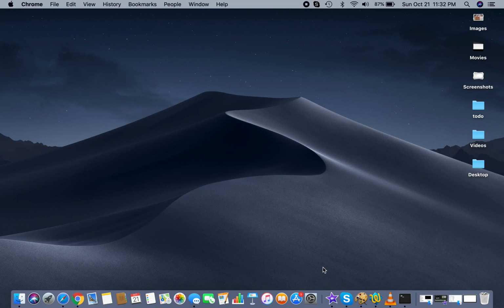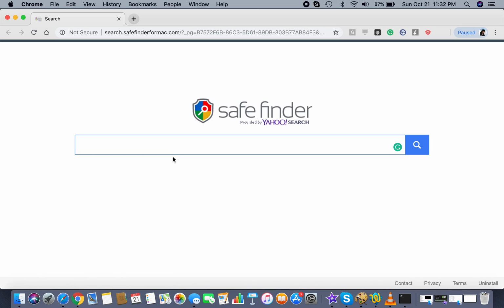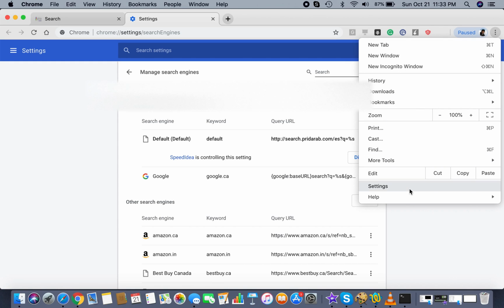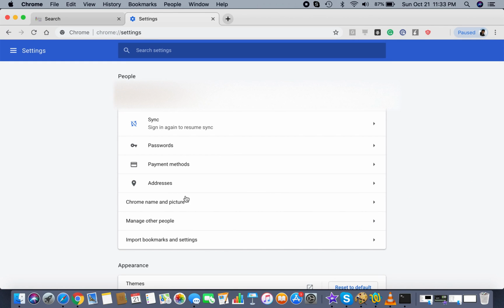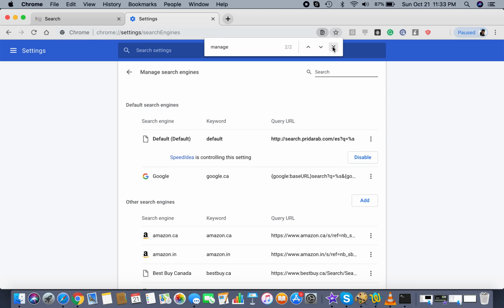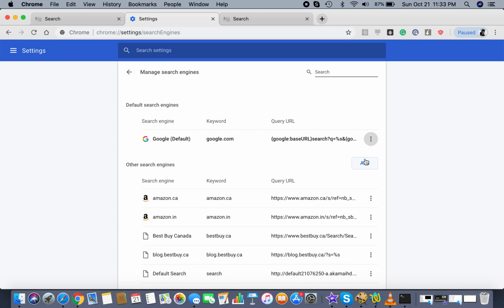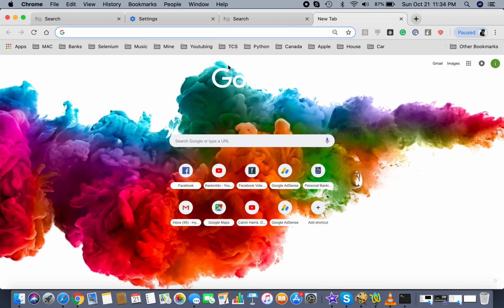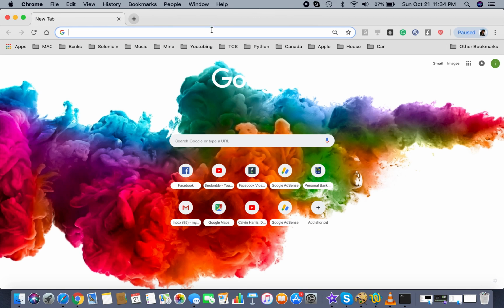Easy way to remove Safe Finder from Google chrome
Easiest way to remove safefinder from google chorme